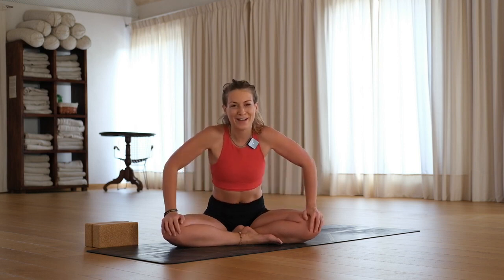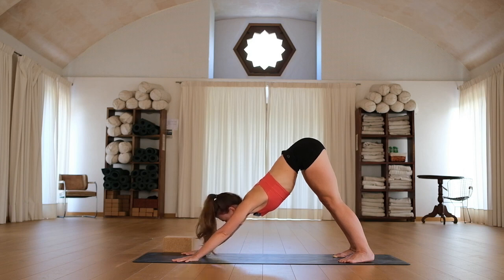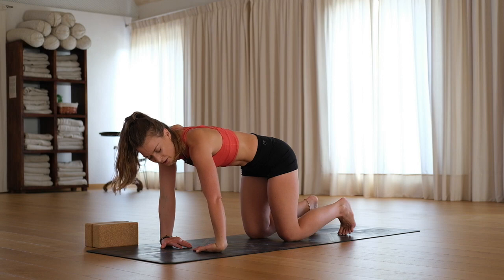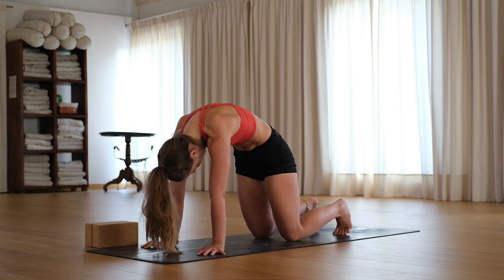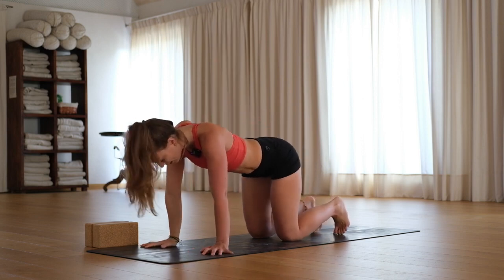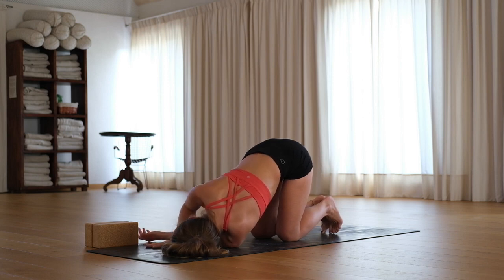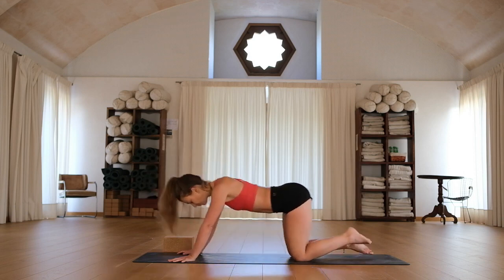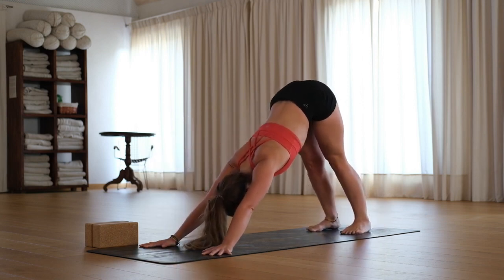Stretch It Out in 25min - Full body opening yoga - All levels